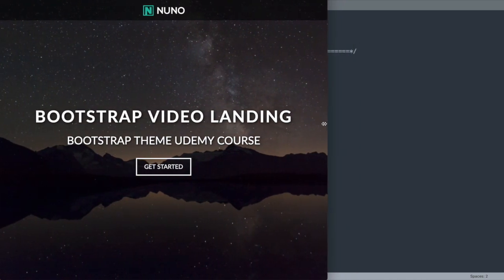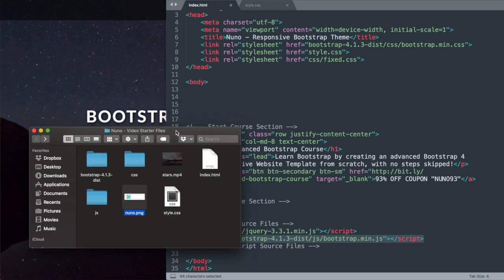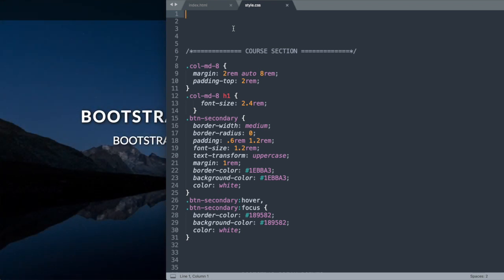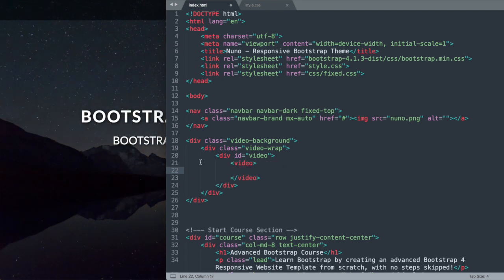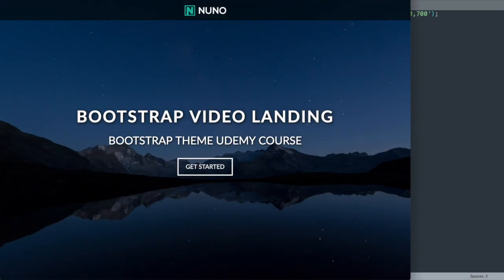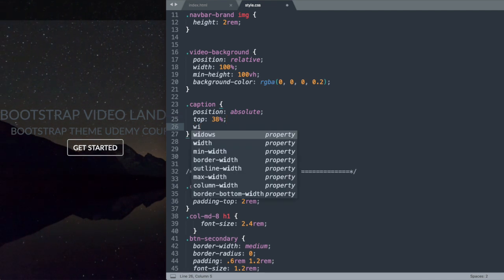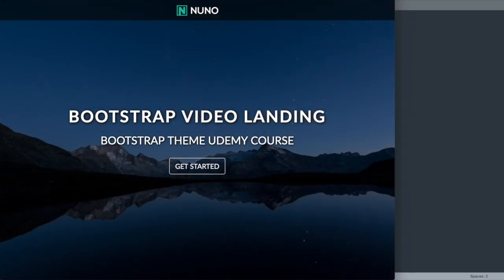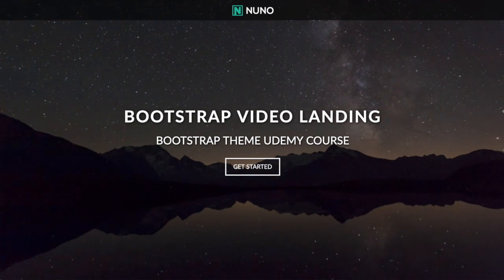Full Screen Video Background Landing Page Website with HTML5, CSS3 & Bootstrap 4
Create An HTML Website - Full Screen Video Background Landing Page with HTML5, CSS3 & Bootstrap 4!